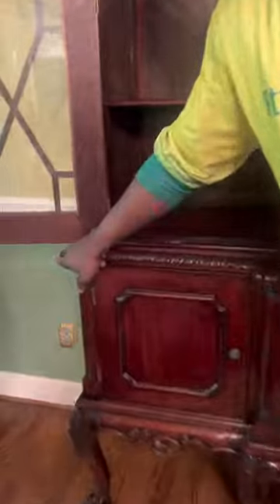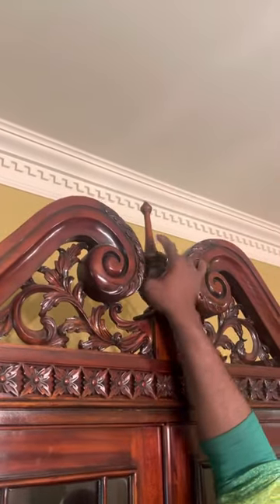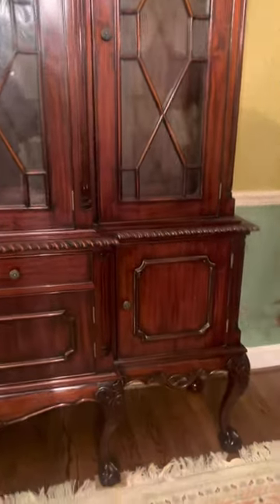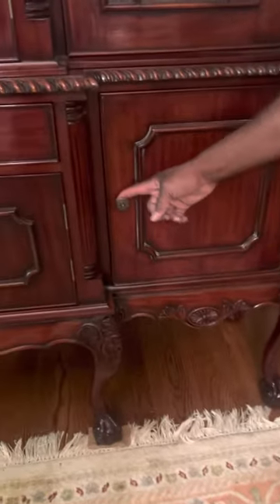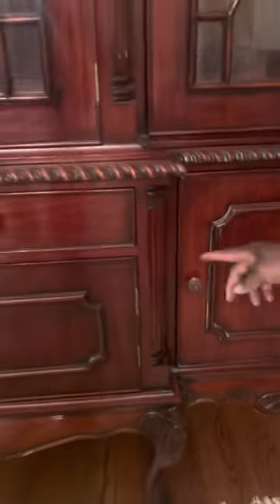Huge 2 pc. China cabinet delivered to Jasper Ala. fitzfurniturefreight.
we were blessed to meet such a sweet client   it was a delight to deliver her furniture for her